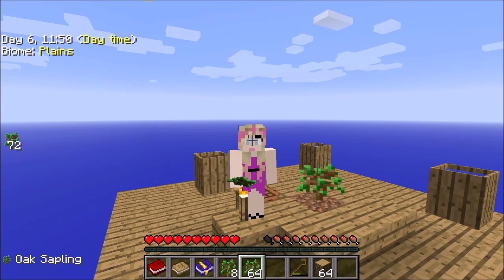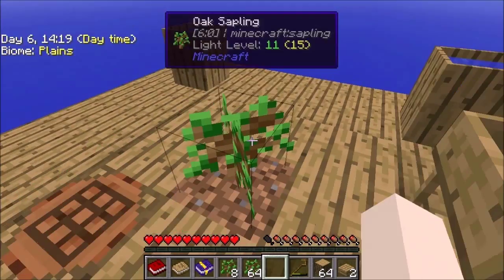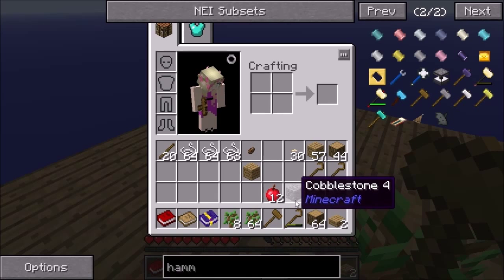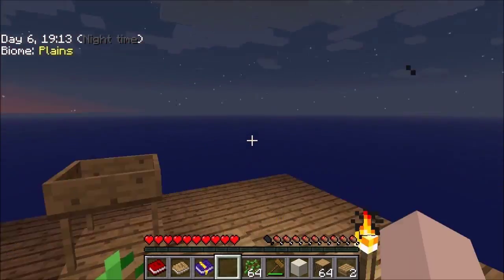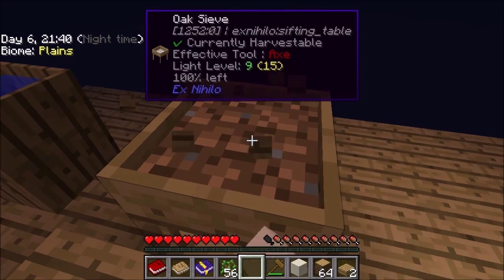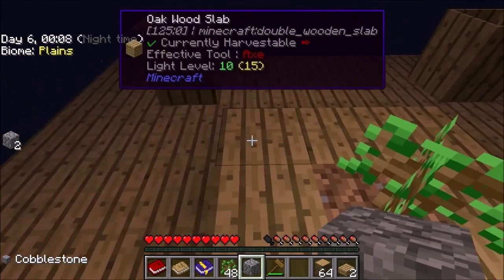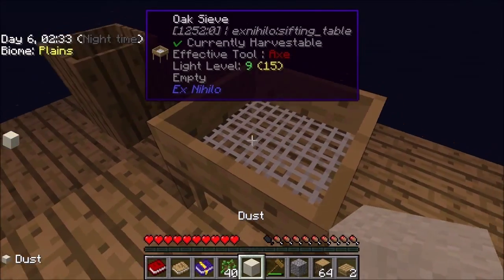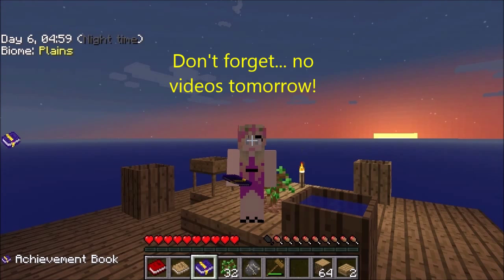Minecraft: Sky Factory 2 E4 - New Resources!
Eveliela plays Sky Block 2.  Come join me on an adventure in Sky Block 2.  We are trying to survive as we build a base high up in the sky with no resources except for one tree.  Can we do this?  Find out!